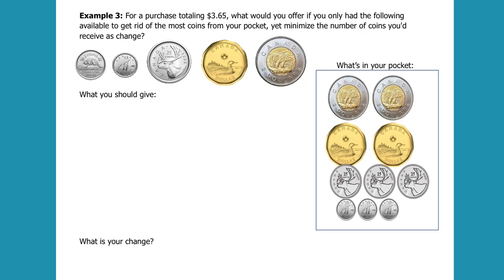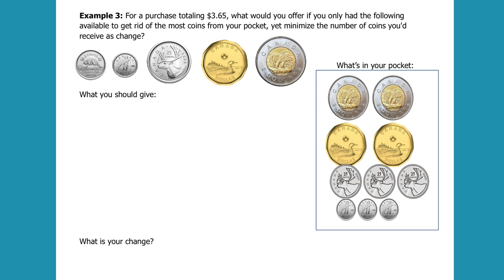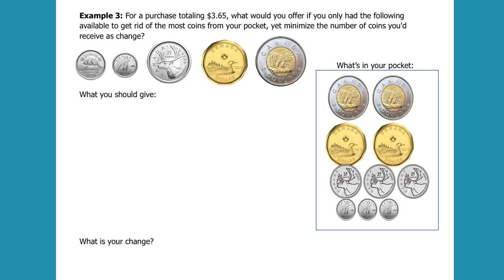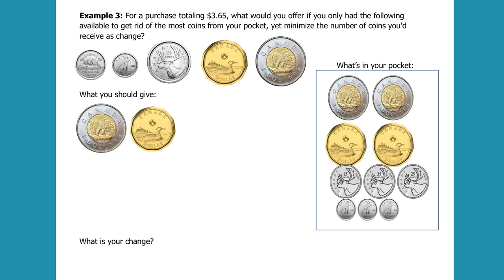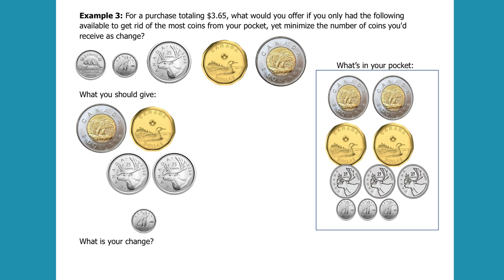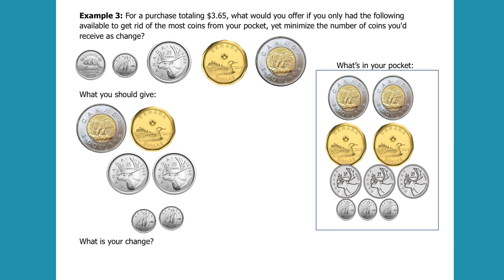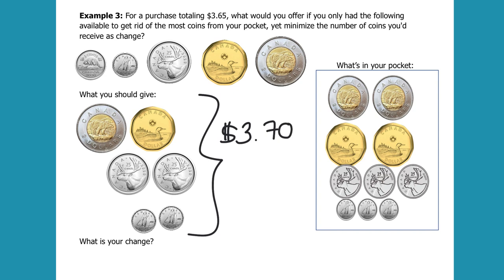MEL3E - U4L2 - Part 2 - Getting Back Fewer Coins